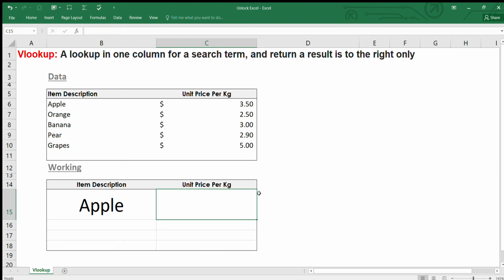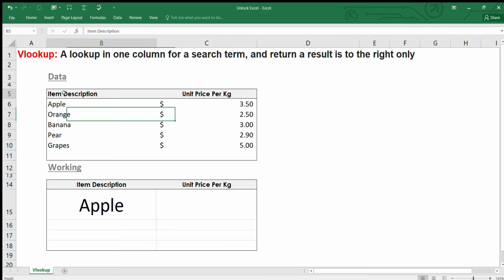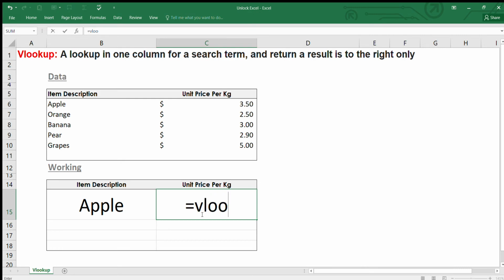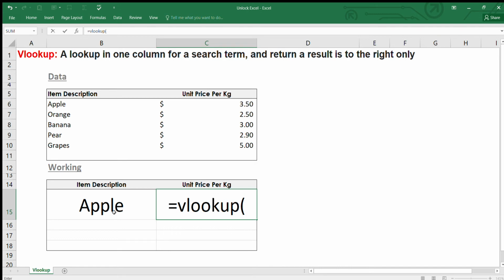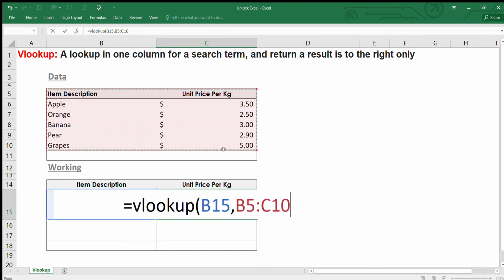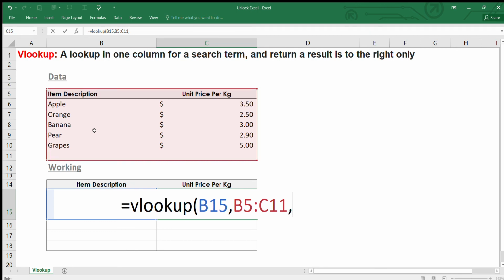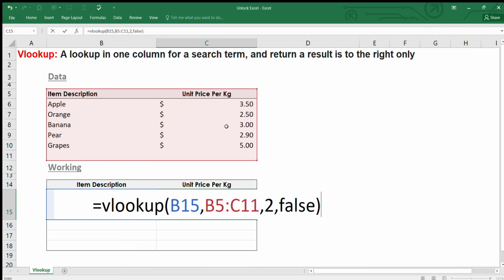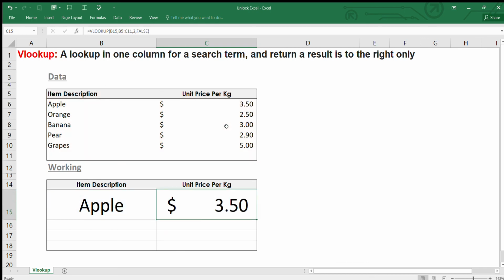How To Do VLookup In Excel